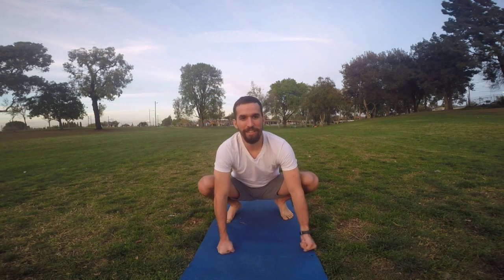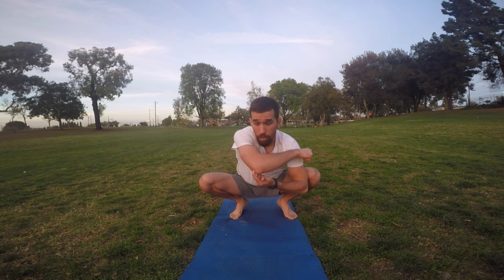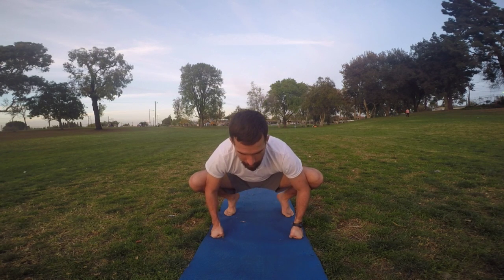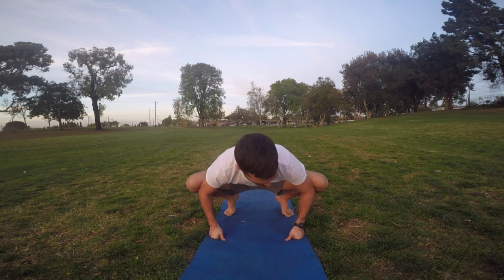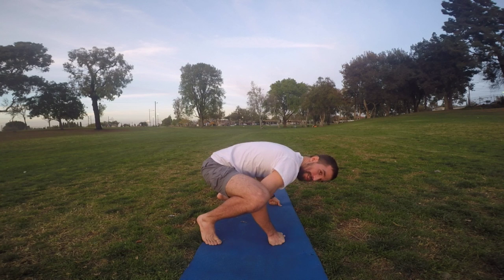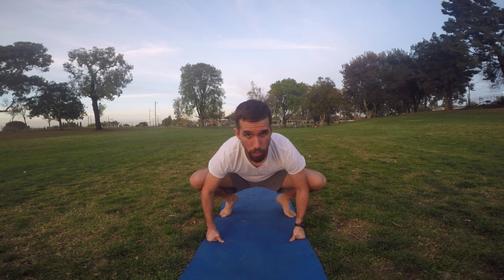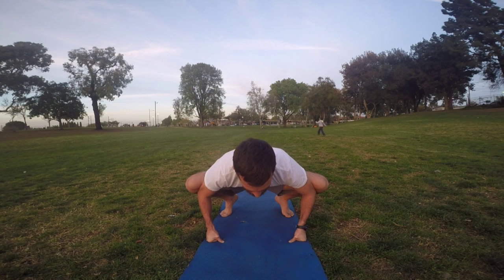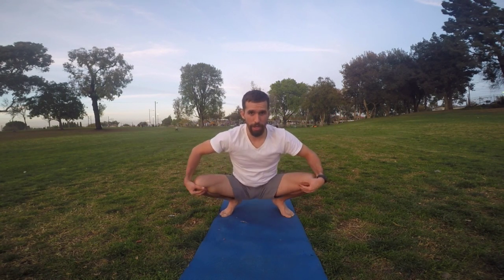Unique Stretch To Help With Splits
This stretch will help you with doing the splits and its very easy to do. Great for martial arts or self defense. Hope you enjoy!

• Personal Fitness Training: one on one, partner, and small group personal training sessions.
•Online Personal Training: PDF nutrition guide & workout videos customized to the client's goals that is sent via email.